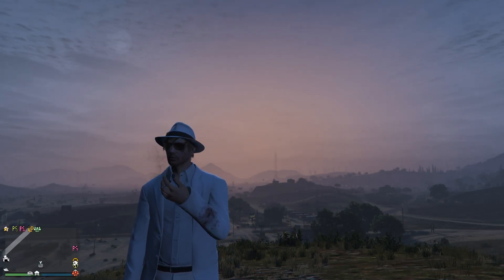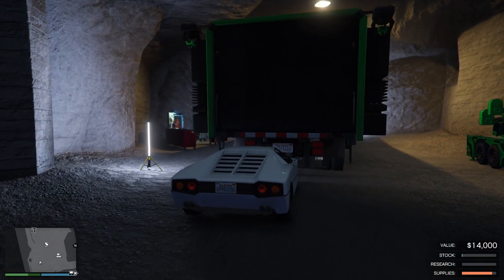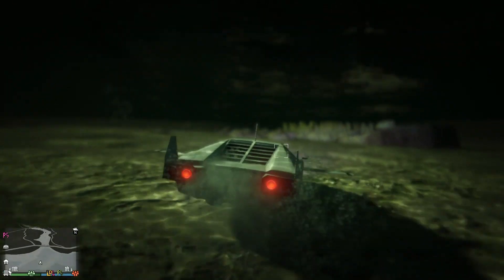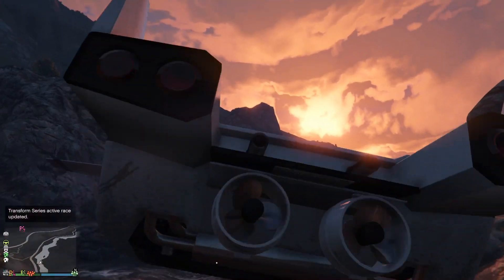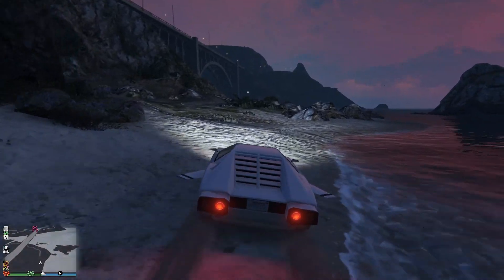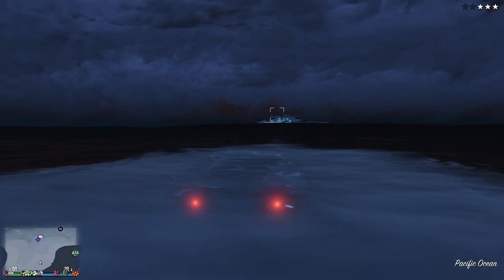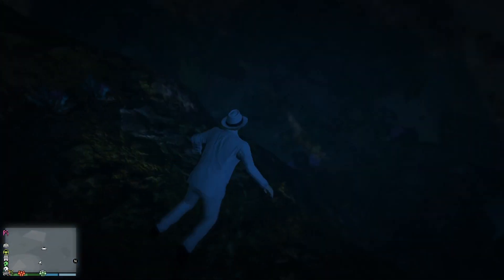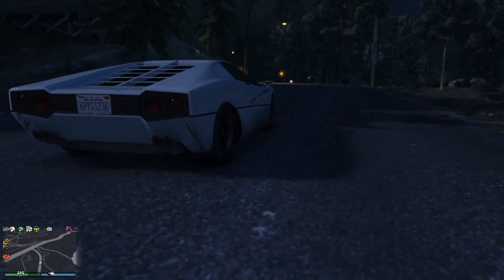Stromberg - GTA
A quick look at the Ocelot Stromberg